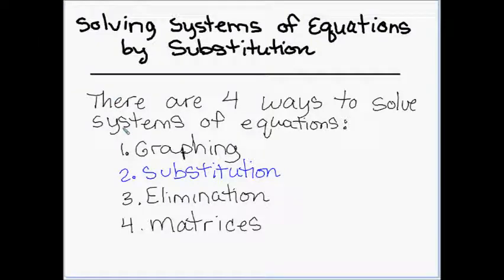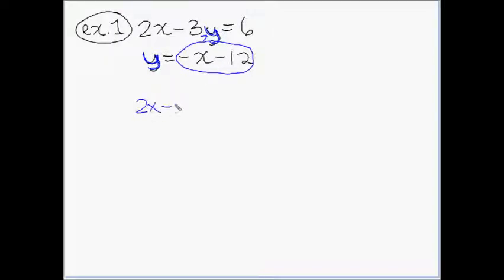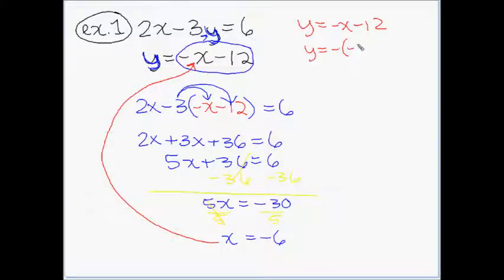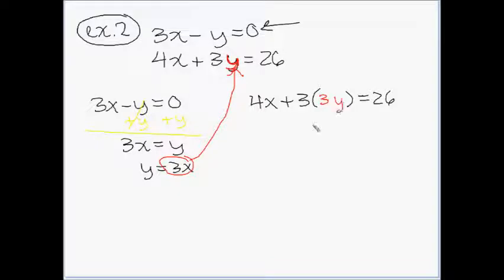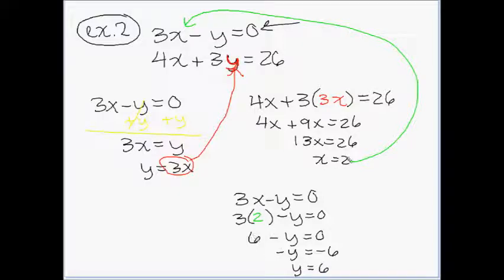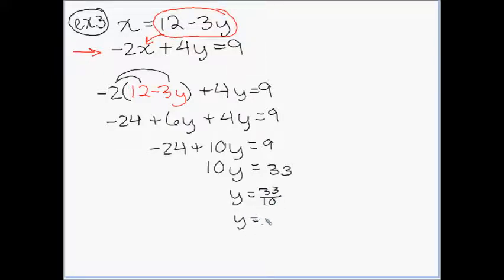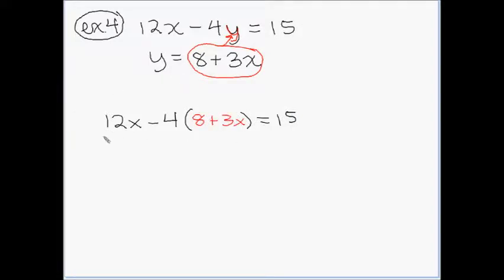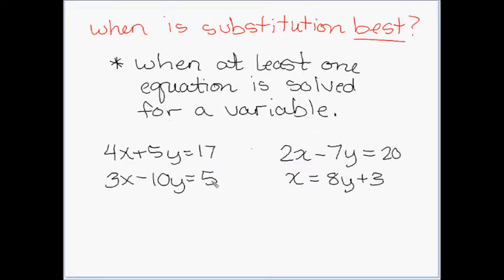Alg2 Lesson 10-26-11 Systems by Substitution